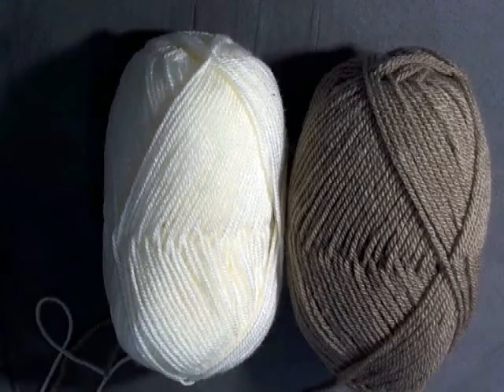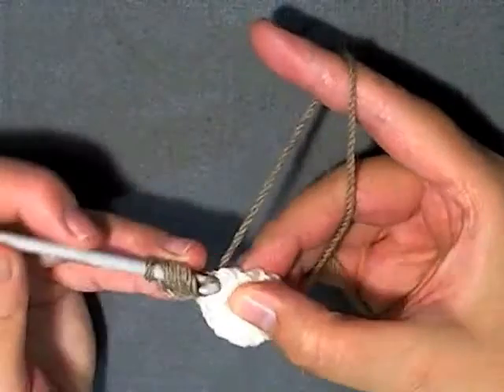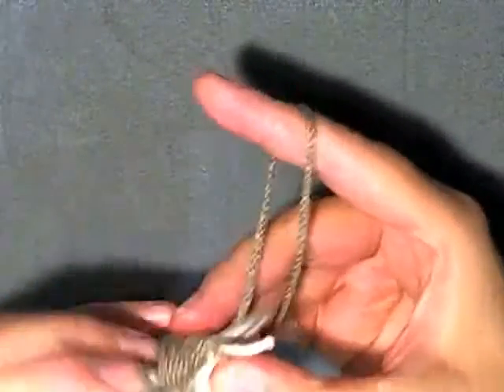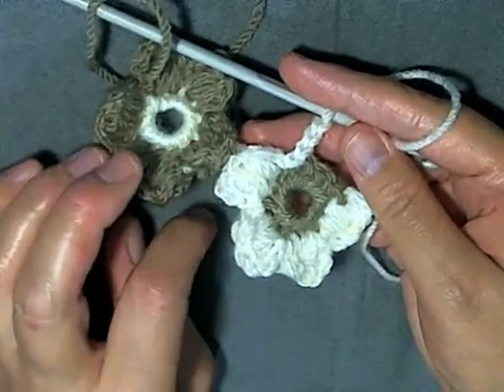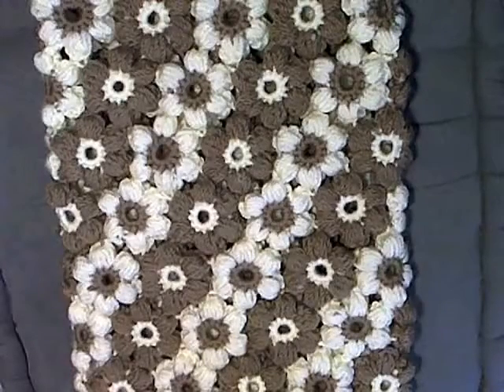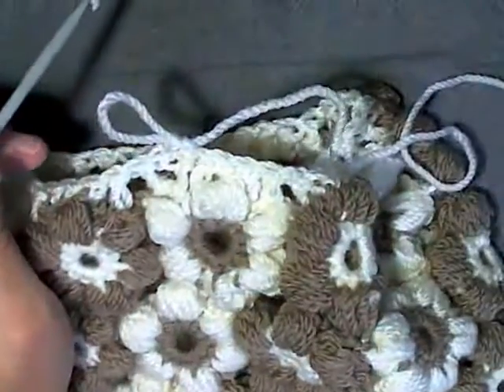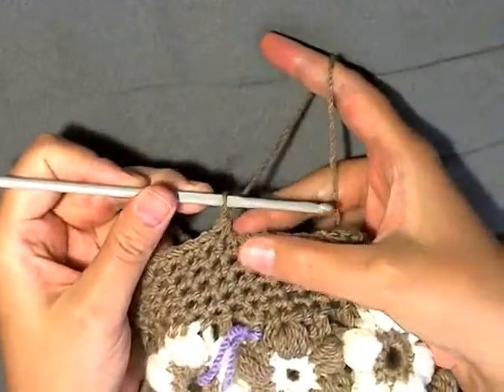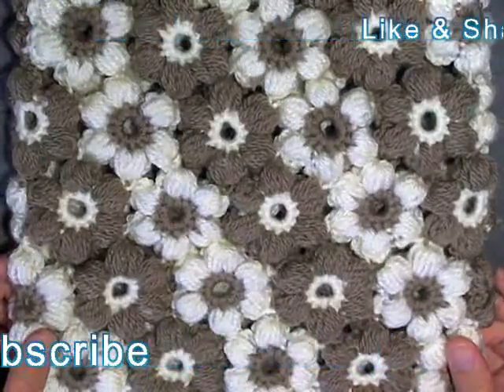Crochet Slouch Hat - Puff Flower Slouch Hat - Left handed Crochet Tutorial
This Crochet Slouch Hat is a very unique crochet hat. The puff flower slouch hat idea came to me when I was making a crochet flower purse and I realized that you really could use these puff flowers to make anything. When I set up my first craft table to sell my goods, this was bought the first day. The lady who bought it told me she wanted it because there was nothing else out there like it. And she was right, I have never made another one. I hope you'll give it a try, it's easier than you think and can even be made using scrap yarn. Just imagine the color possibilities!

0:00 Supplies you'll need
0:33 Making the Center of the flower
1:37 changing colors
2:05 Starting the petals
5:34 finishing the first flower
6:36 Explaining the connections
7:48 Making the first connection
9:28 making second connection
10:26 connectiong your flower ring
12:26 Adding flowers in rows
13:26 Connecting the first flower of the row
15:37 making 4 connections per flower
18:29 reminding of connection pieces
18:50 The last flower of the row
20:39 explaining 3rd row colors
21:29 Rows needed
22:10 making connection
24:50 Rows 2 and 3
25:10 Row 4
25:50 Row 5 and 6
26:30 Row 7
27:15 rows 8 and 9
28:00 finishing the hat
31:35 Making our rim
31:58 Round 1
33:02 rounds 2 - 6
33:43 ending the hat

Social Links